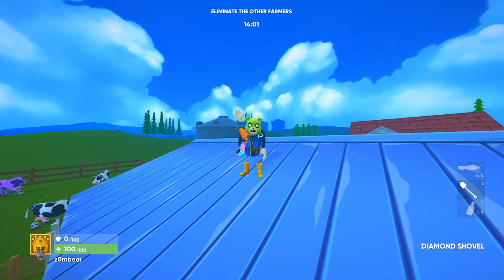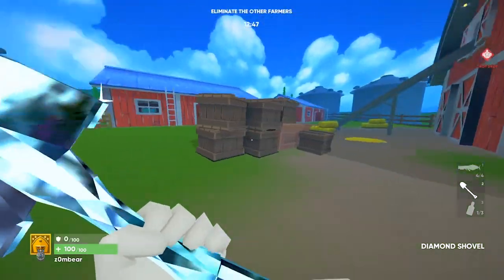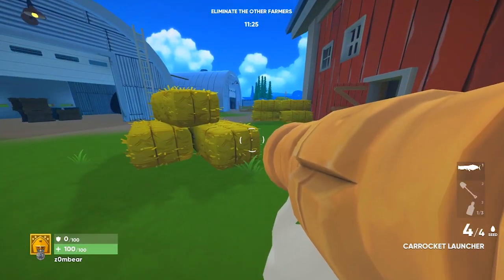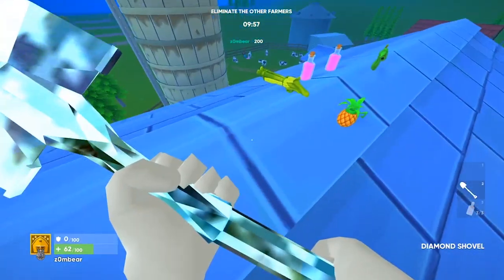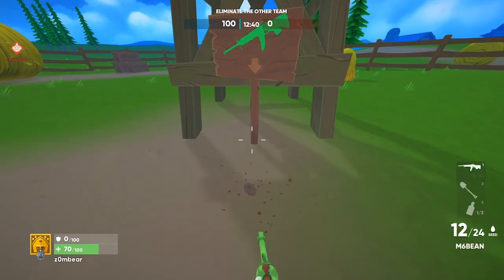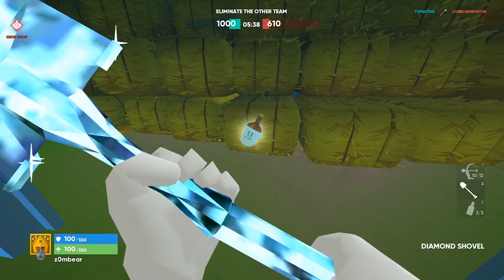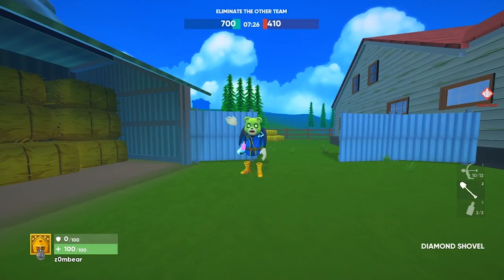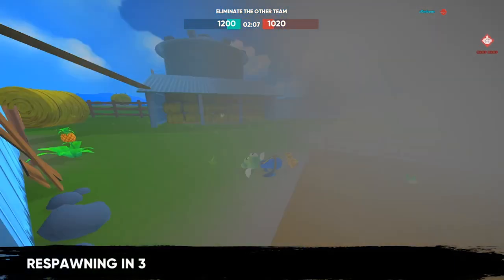How to get BETTER at SHOTGUN FARMERS (Tips & Tricks)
Want to know how to become a better Shotgun Farmer? Welcome to z0mbear's Shotgun Farmers tips and tricks! We're arming YOU with some must-have beginner basics and advanced techniques that will have you winnin' matches and plantin' patches in no time! Whether you're brand new to Shotgun Farmers or a veteran, there's something in here for everyone!

🎮 Awesome games featured in these clips 🎮

🎧 Streaming/Recording/Editing equipment 🎬

Performance on a budget PC build!